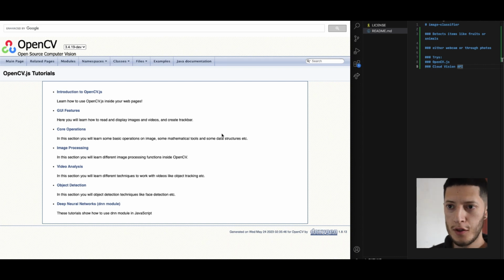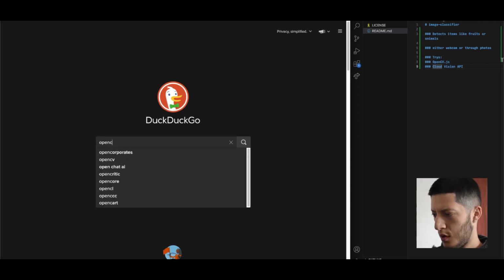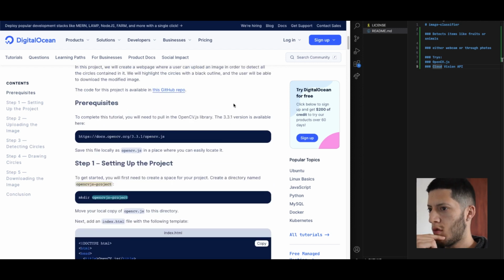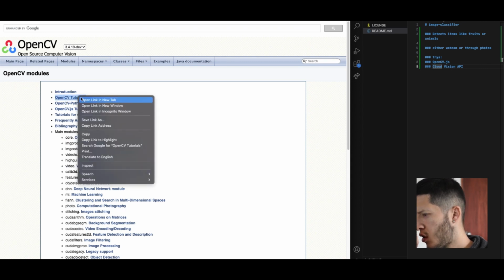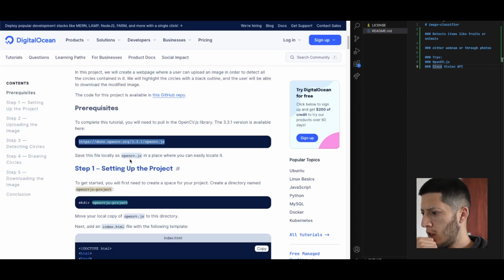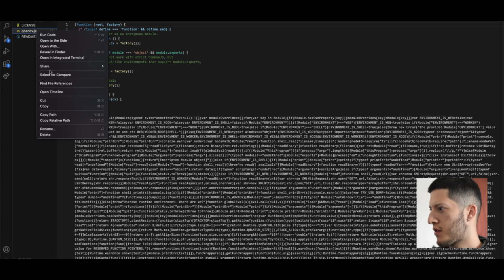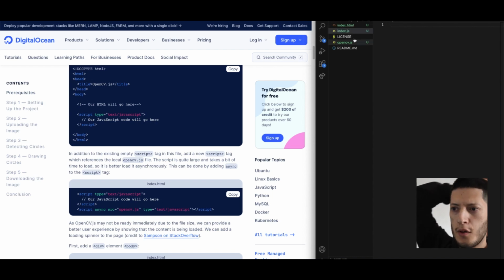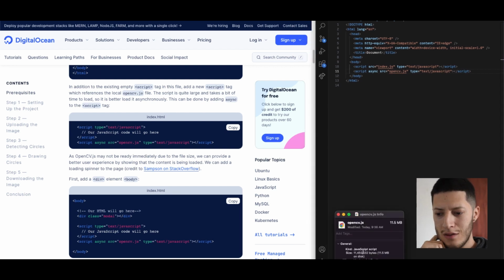Image Detection PT2